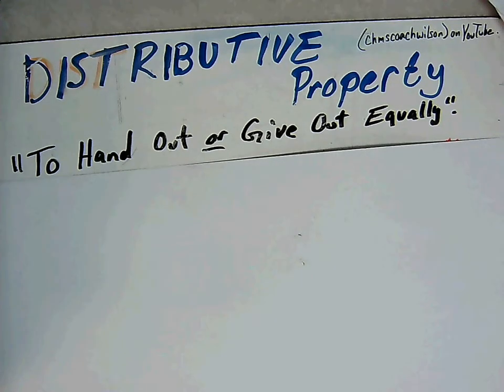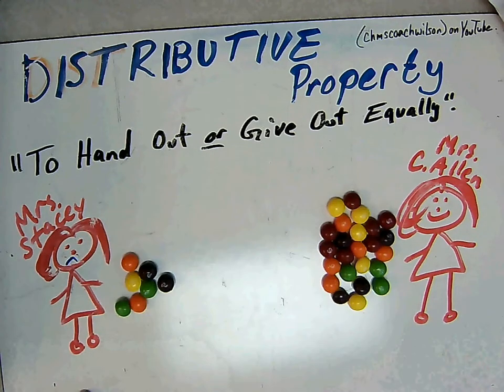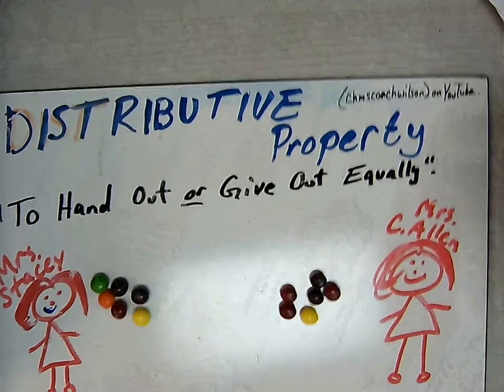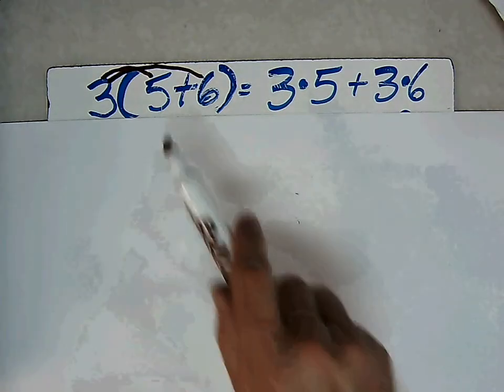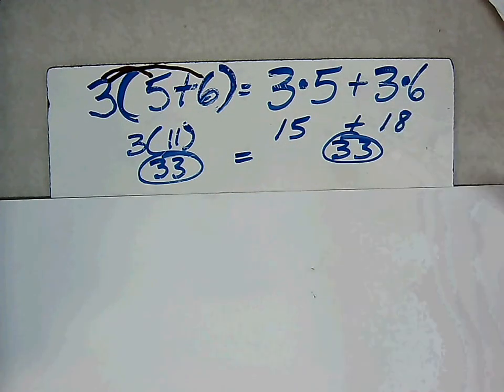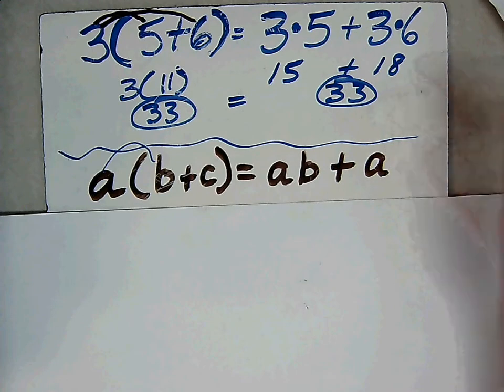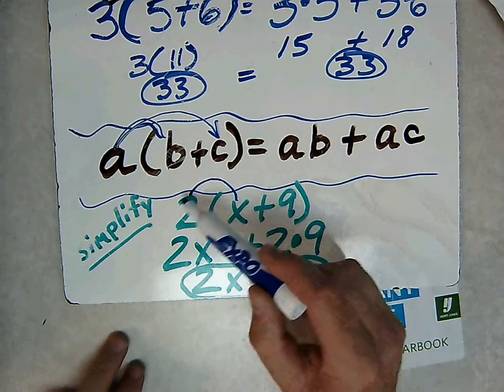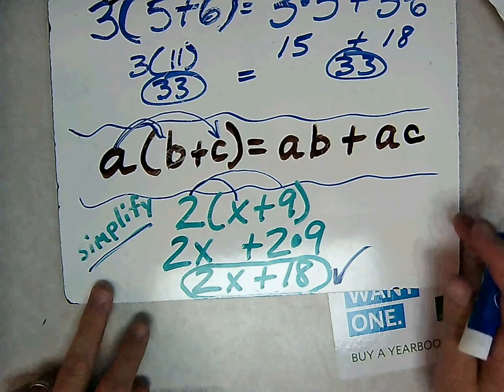Distributive Property video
chmscoachwilson